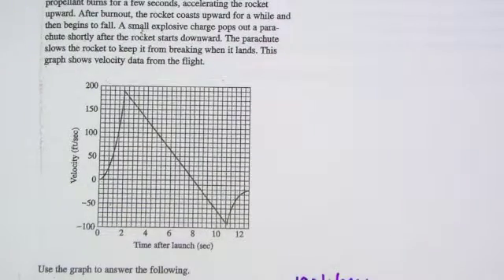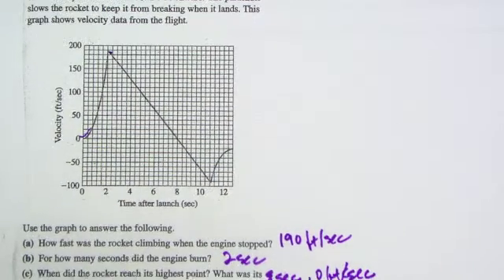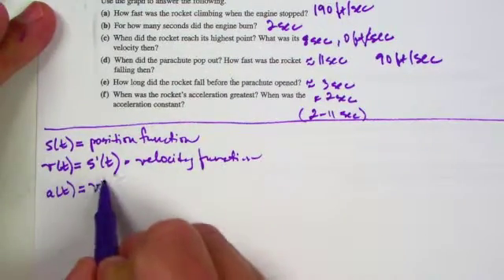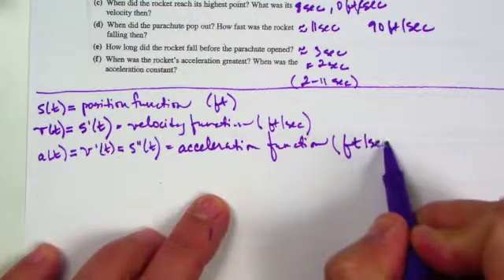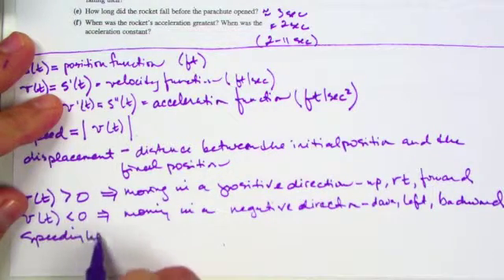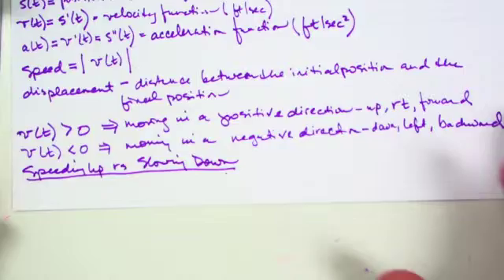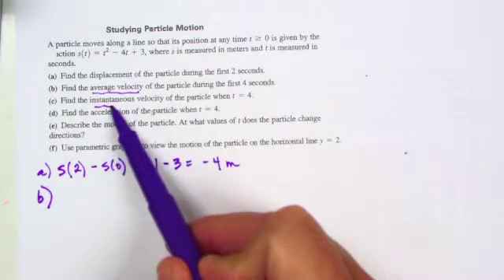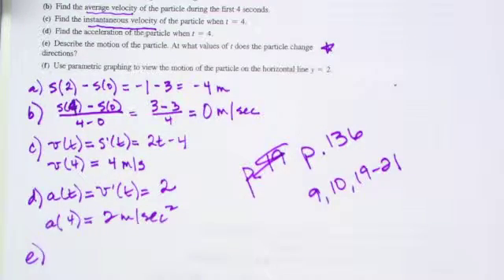Velocity And Other Rates of Change